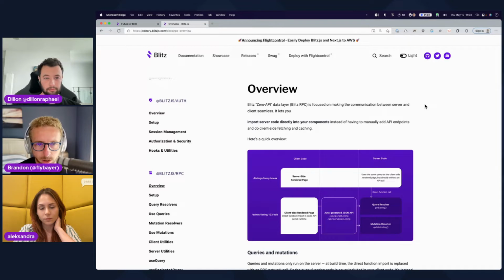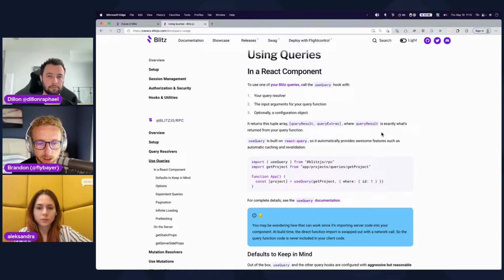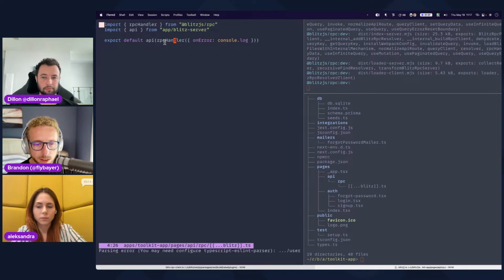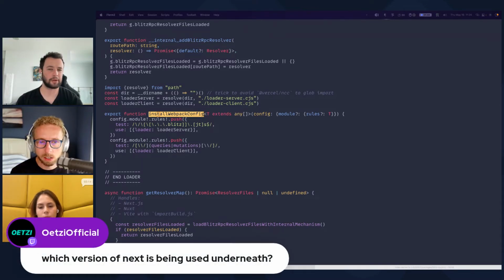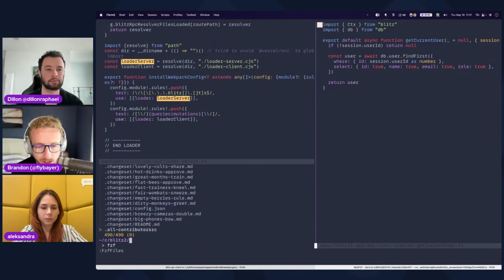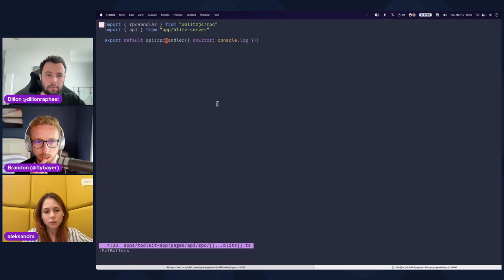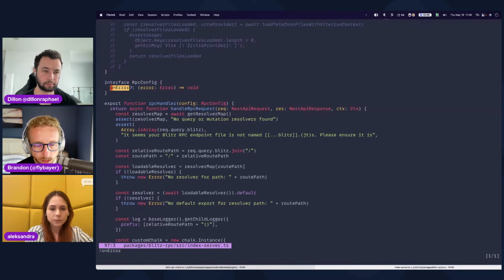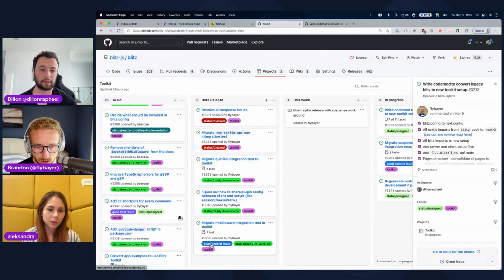Demystifying the magic of Blitz RPC